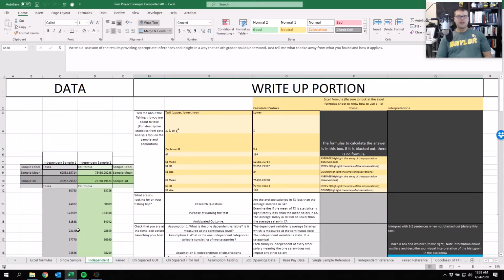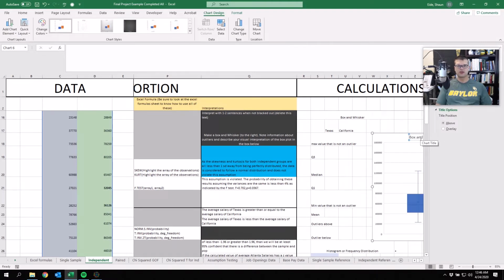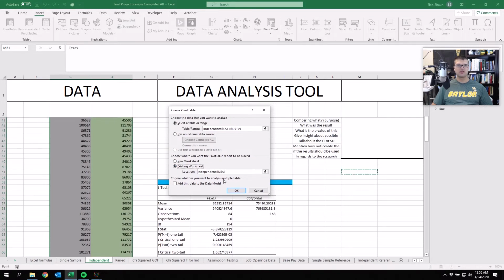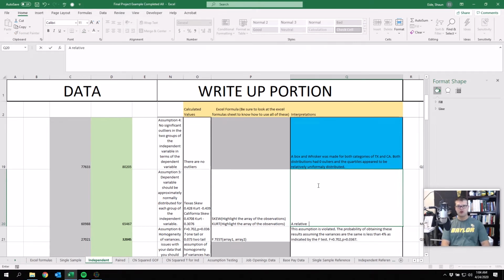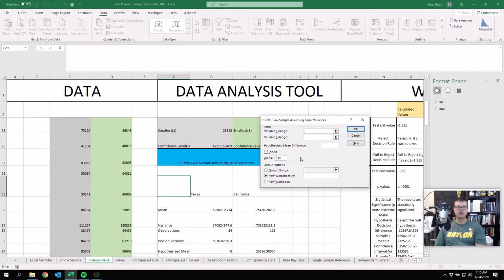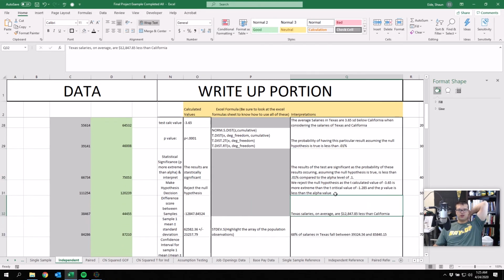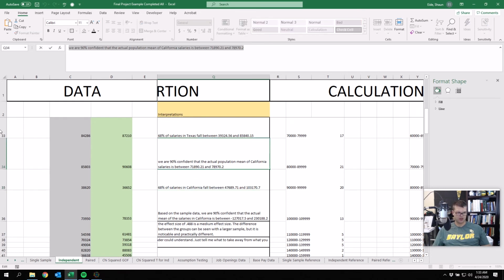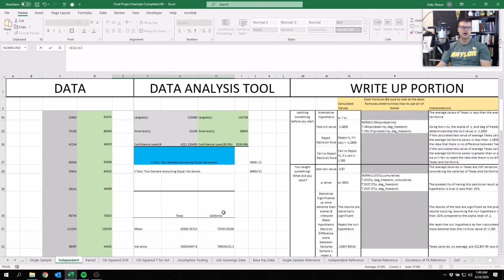Independent Samples Final Project Example